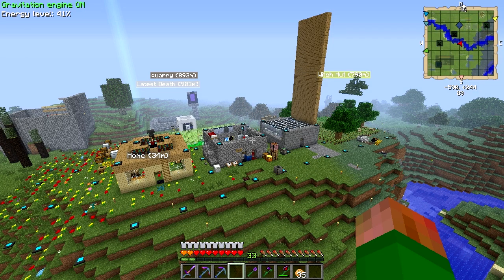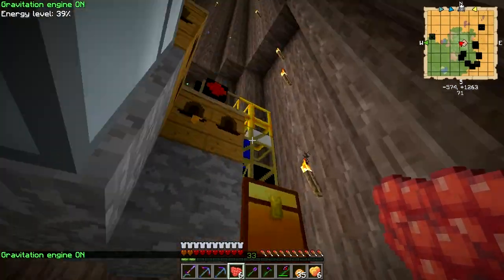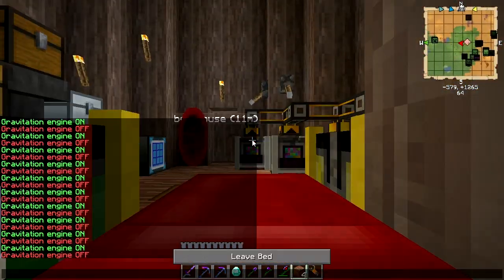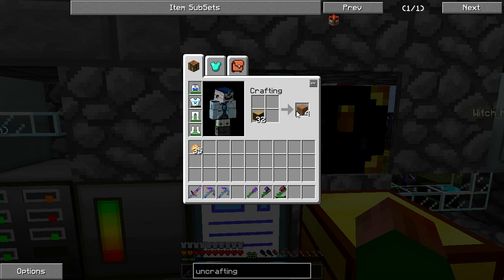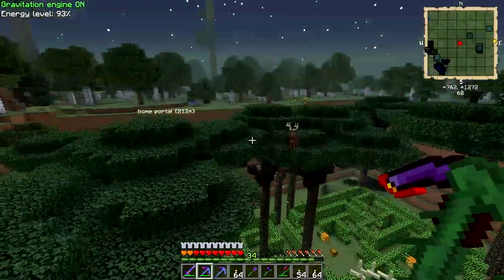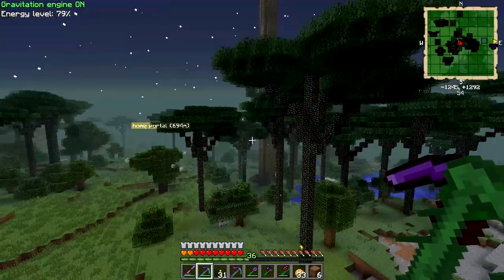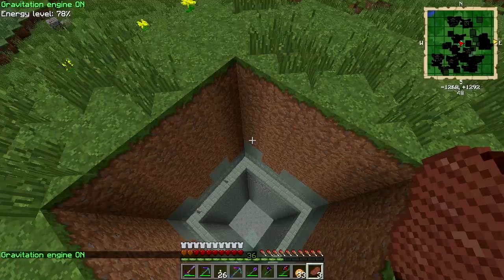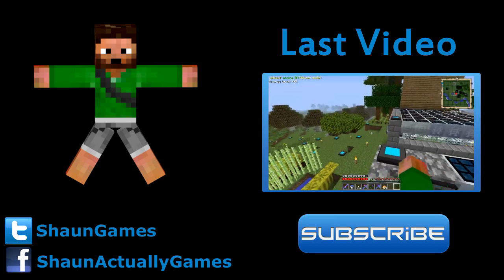Modded Minecraft 1.5.2 - Episode 24 Twilight Forest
Welcome to the 24th of many episodes of my 1.5.2 Modded Let's Play.

Today we venture into the Twilight Fores to find some goodies!

Mod List:
Advanced Solar Panels
Applied Energistics
BuildCraft
Extra Bees
Factorization
Forestry
IndustrialCraft 2
Inventory Tweaks
Modular Power Suits
Thermal Expansion
Biomes O' Plenty
Backpack mod
EnderStorage
Computer Craft
ChickenChunks
GraviGun
Gravitation Suite
Iron Chests
Minefactory Reloaded
Modular Force Field
Misc Peripherals
Obsidian Pressure Plates
OmniTools
OpenCCSensors
PortalGun
Power Converters
SoulShards
Steves Carts
Tinkers Construct